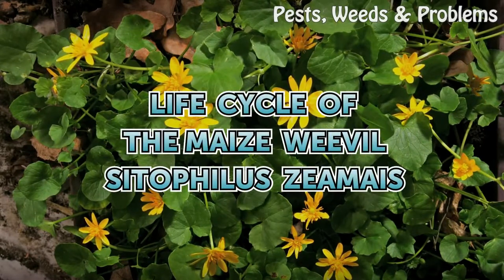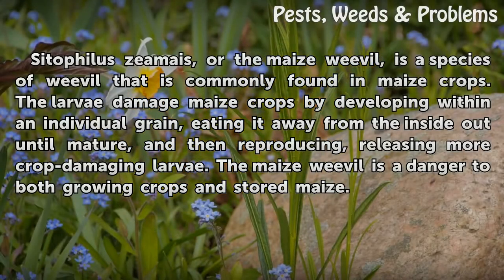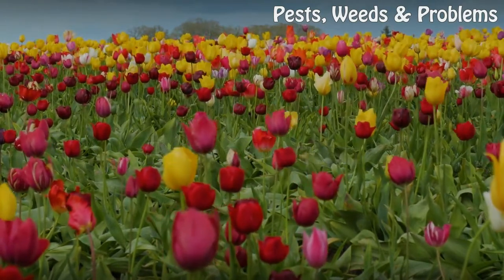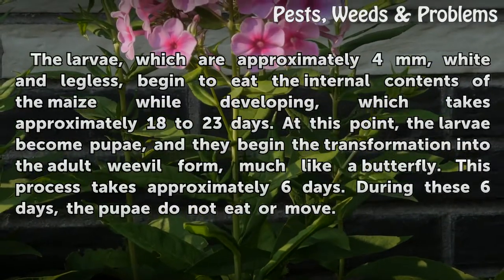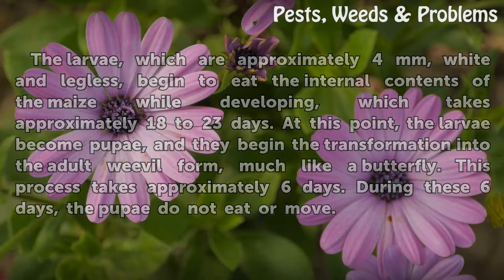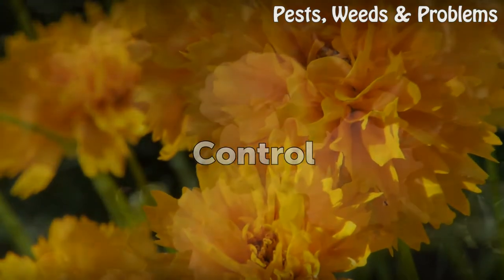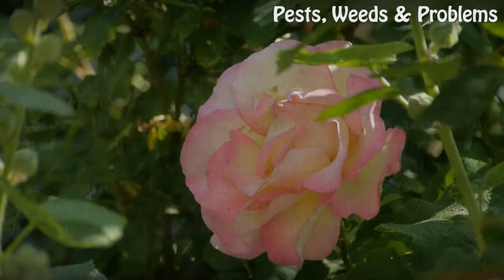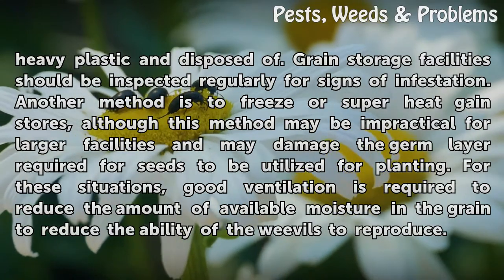Life Cycle of the Maize Weevil Sitophilus zeamais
Life Cycle of the Maize Weevil Sitophilus zeamais. Sitophilus zeamais, or the maize weevil, is a species of weevil that is commonly found in maize crops. The larvae damage maize crops by developing within an individual grain, eating it away from the inside out until mature, and then reproducing, releasing more crop-damaging larvae.  The maize...

Table of contents Life Cycle of the Maize Weevil Sitophilus zeamais
Distribution 00:44
Reproduction 01:06
Development 01:32
Maturation 02:03
Control 02:29